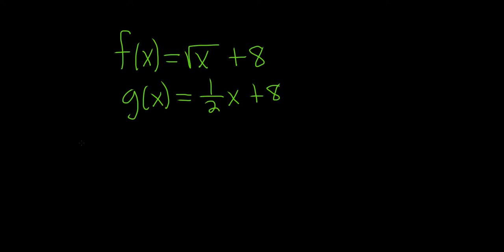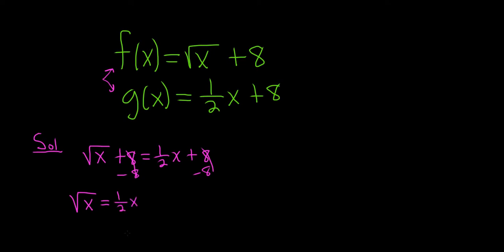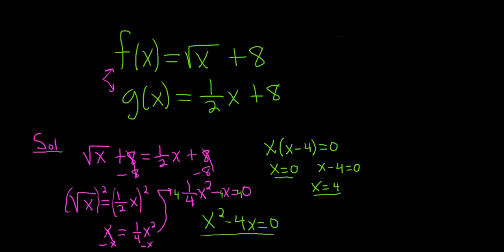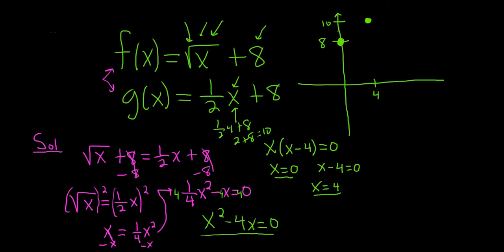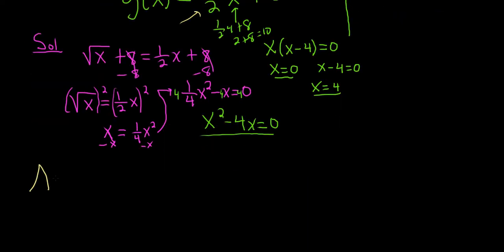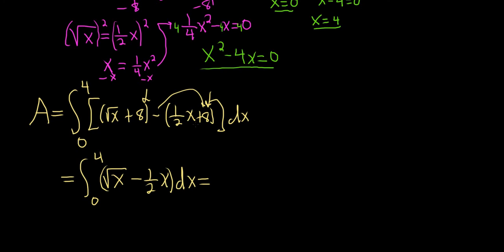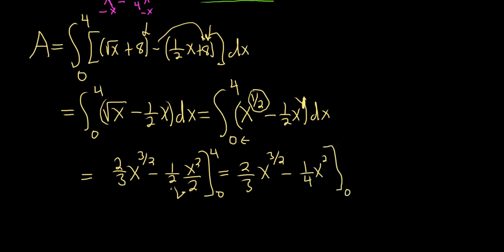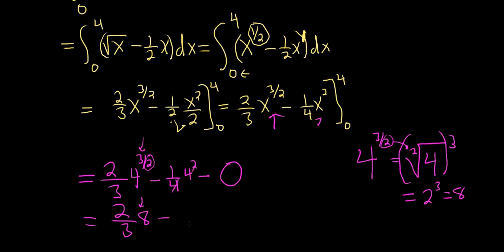Area Bounded by the Graphs of f(x) = sqrt(x) + 8 and g(x) = (1/2)x + 8